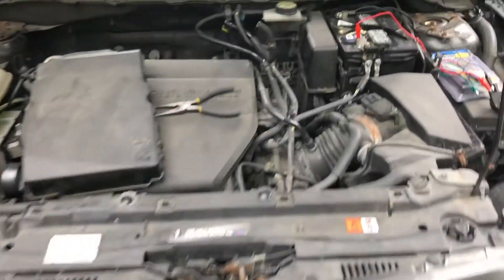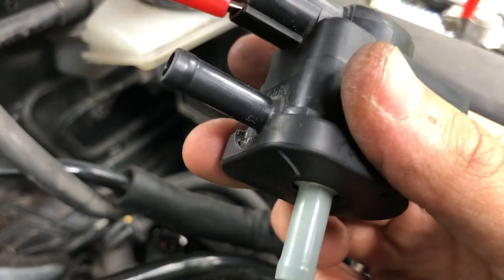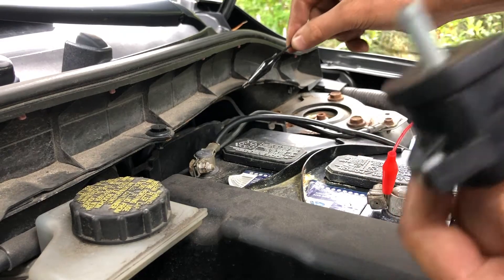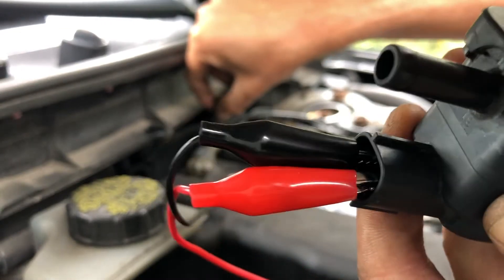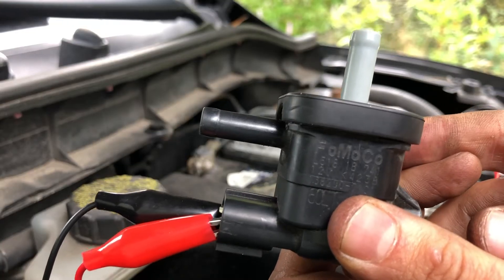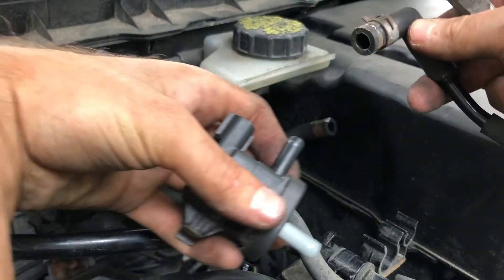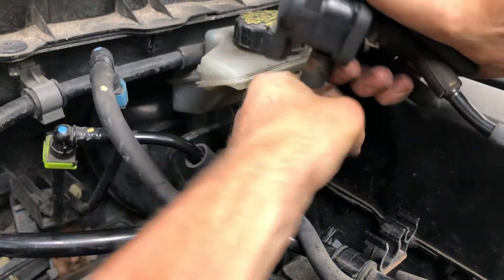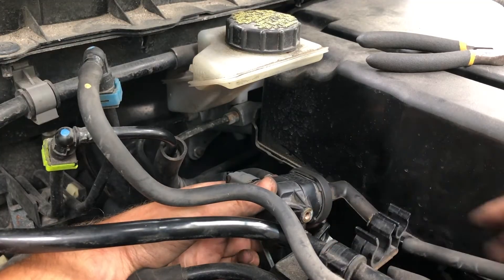How To Test a Mazda 3 Purge Solenoid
How to test a Mazda 3 Purge Solenoid, demonstrated on a 2012 Mazda 3 i 2.0L. This was part of larger troubleshoot for a small leak (P0442/P0456) that indicated a functional purge solenoid, but a problem with the aft area of the evaporative emission system (Canister Vent/Gas Cap/Charcoal Filter) in the vehicle rear.

Parts:

-Purge solenoid

Tools:

-6" 3/8 drive socket ratchet wrench
-8mm solenoid socket
-10mm battery socket
-Alligator Clips
-Needle Nose

Torques:

-All hand-tight

FLUID HEAD

Note: Amazon has great painted Centric brake rotors, but the ones I ordered that claimed they would fit did not fit.